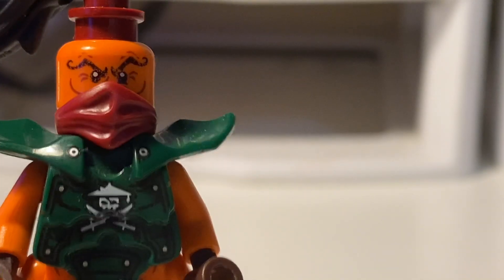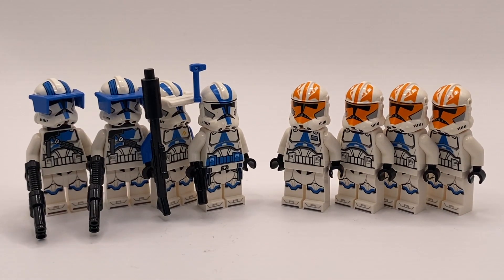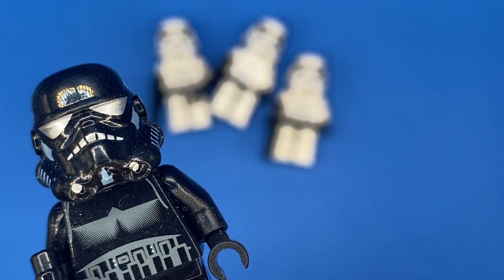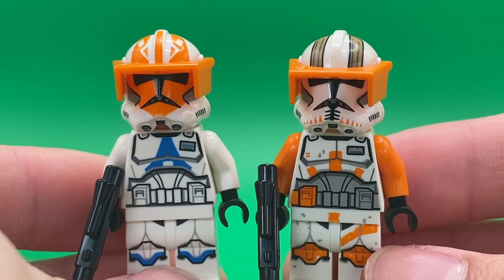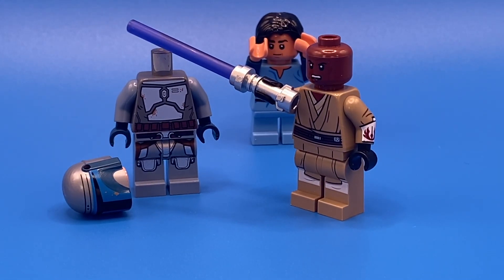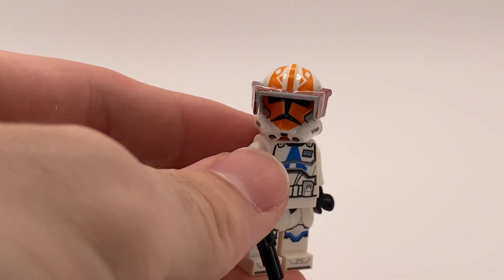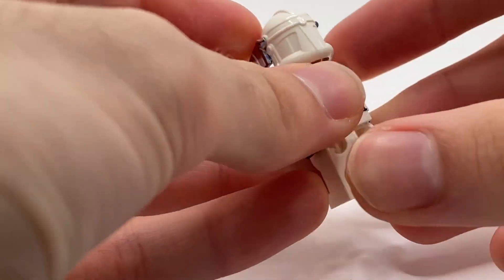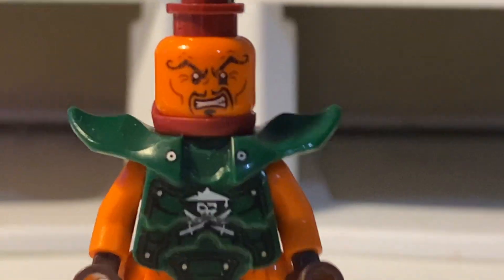How to fix Lego's Captain Vaughn